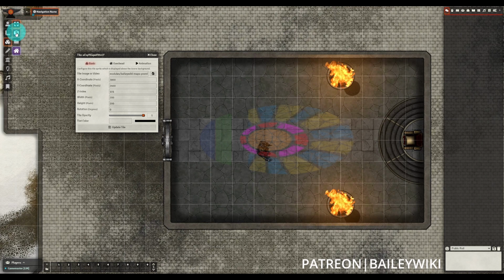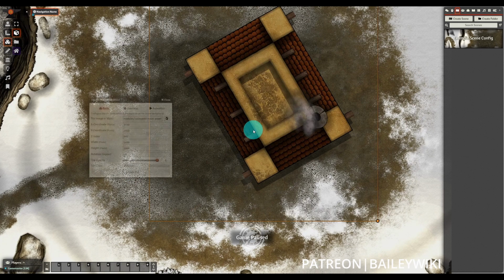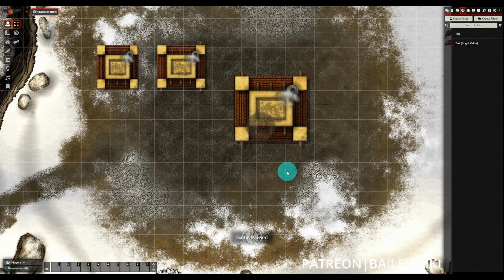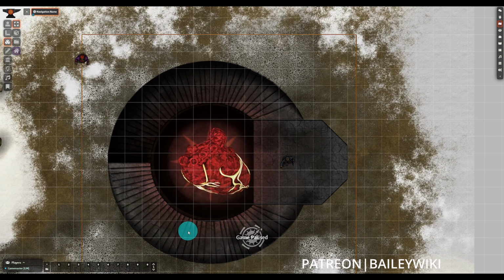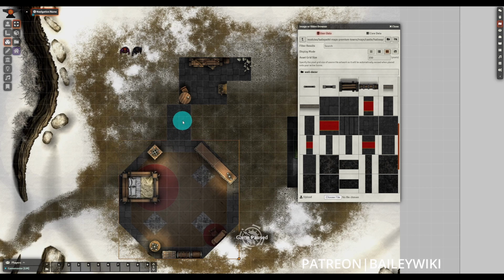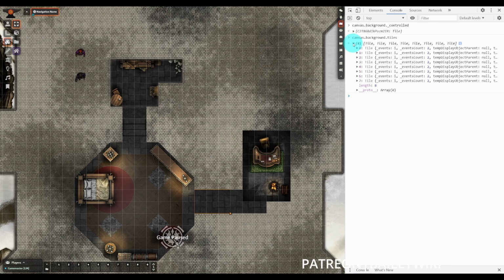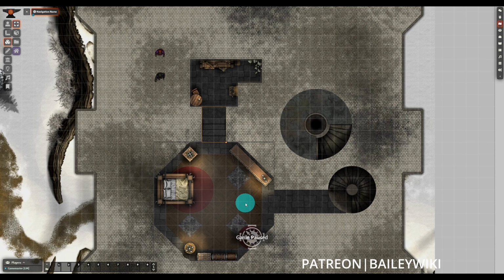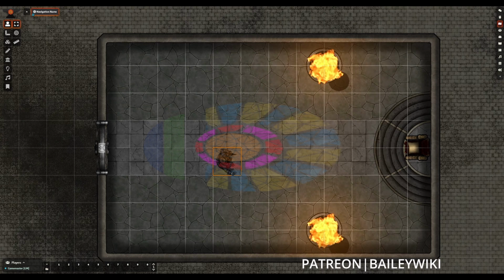Foundry Basics: Tiles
Zephyr here with another installment in the Foundry Basics series, this time, on Tiles. We'll go through all of the ins and outs of tiles in base Foundry: tools, configuration, the context menu, manipulating tiles within a scene, and understanding the height of tiles with the console.

Whether you are brand new to Foundry or a veteran user, this video is intended to be a handy reference for you the next time you're working with tiles in Foundry VTT. Whether you need the absolute basics, a refresher on all of the Overhead Occlusion modes, or an understanding of how tiles stack on top of each other, we've got you covered.

This video exclusively discusses base, "vanilla," Foundry features as of FoundryVTT v0.8.9. For tutorials on Better Roofs, Levels, and Monk's Active Tile Triggers, see our videos on those modules:

TIMESTAMPS

INTRO AND TOOLS
00:00 Intro and Basic Tools
01:04 Place/Draw Tile and Basic Configuration
04:09 Tile Browser and Basic Configuration

OVERHEAD TILES
05:53 Overhead Basics and Fade Occlusion Mode
07:03 Radial Occlusion Mode
07:20 Roof Occlusion Mode
08:09 "None" Occlusion Mode and Applications

OTHER TILE SETTINGS
09:26 Tile Tint
10:28 Animated Tiles

TILE CONTEXT MENU
11:32 Toggling Between Overhead and Underfoot
12:00 Locking Tiles
12:34 Hiding Tiles

Z-Values
13:03 Tile Placement and Front vs Back
16:39 Understanding Z-Values with the Console

Tile Control
21:29 Tile Control

OUTRO
24:23 Outro and Final Thoughts